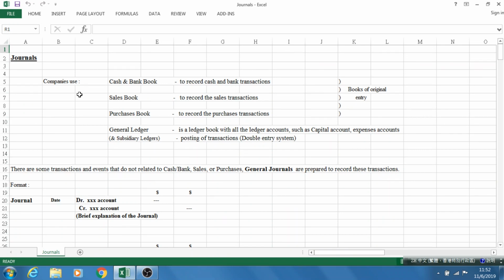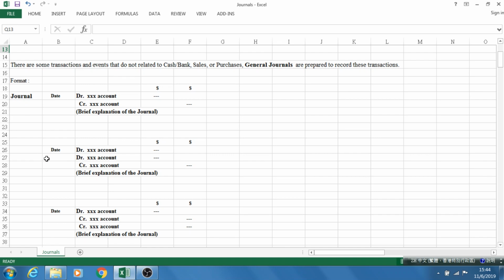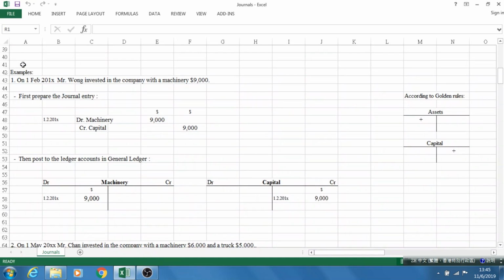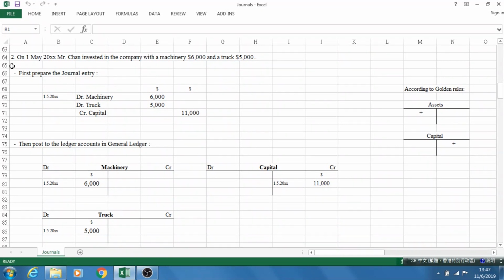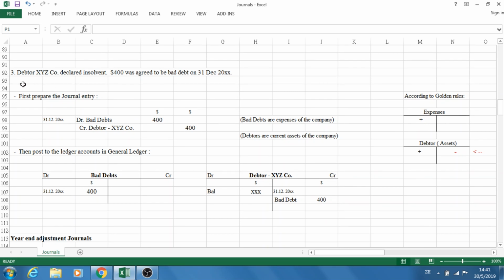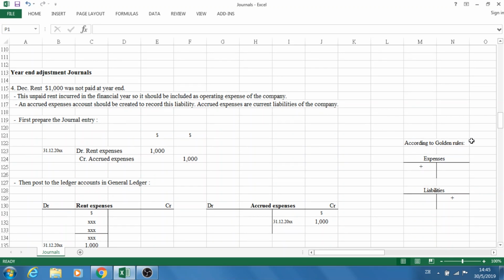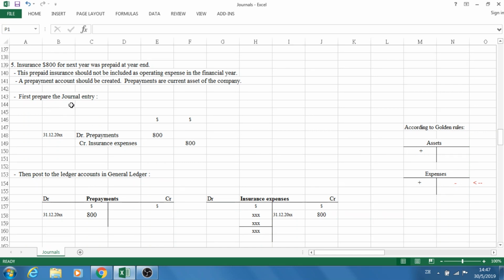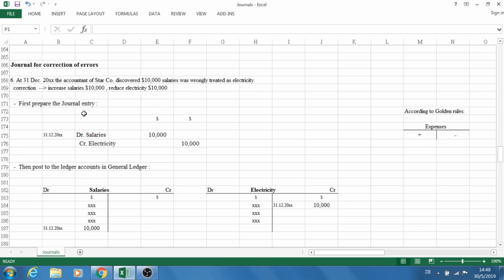Preparation of Journals in 10 minutes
This video explains how to prepare Journals to record transactions including year end adjustments, special transactions, correction of errors.

- published by SP Wong  ( DBA, MBA (Finance), FCCA, FHKICPA )